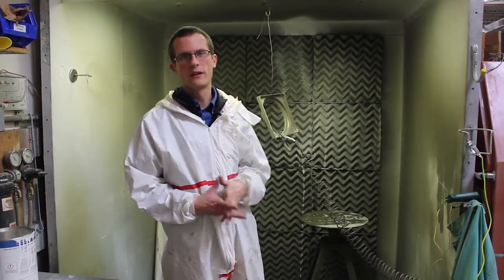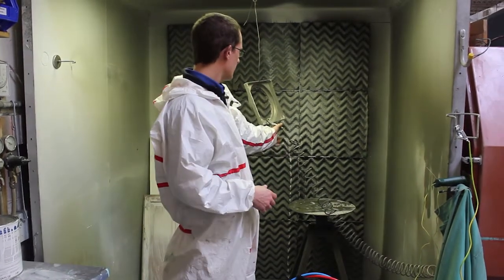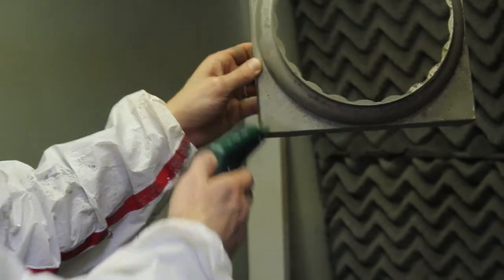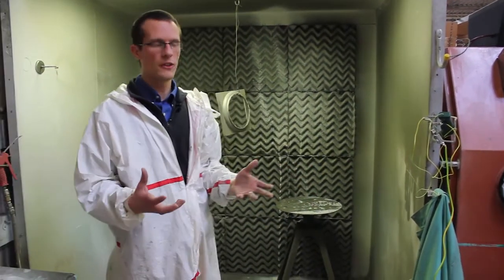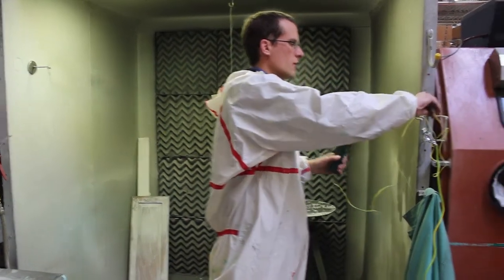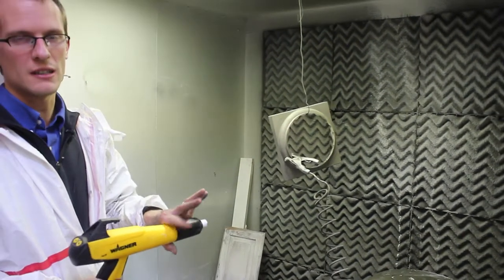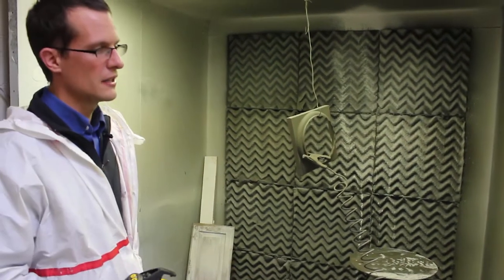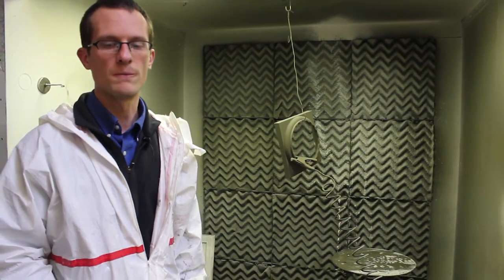Grounding for Powder Coating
We cover how to test a ground for powder coating and how to ensure a good ground when powder coating.   More on powder coating grounding is available